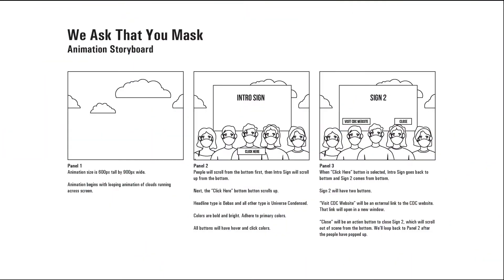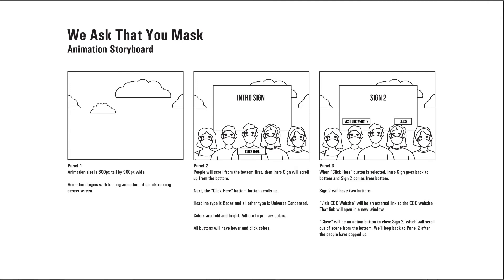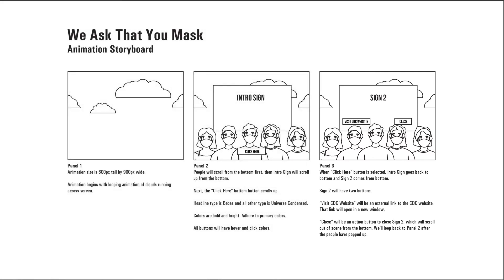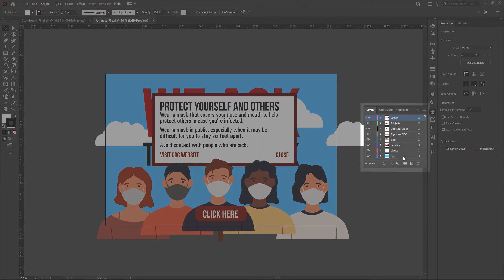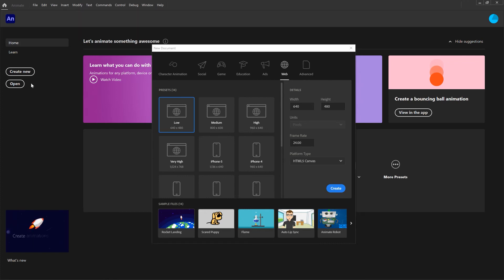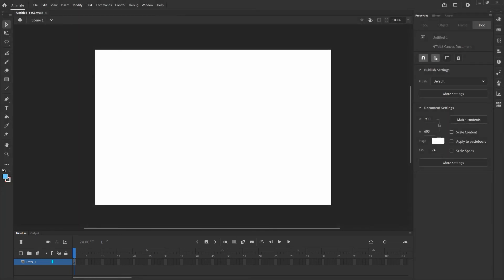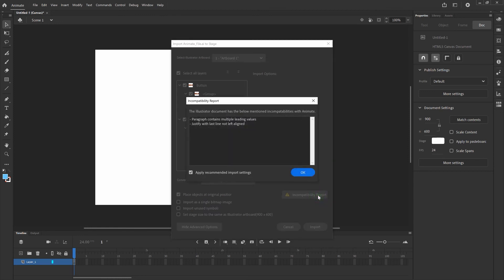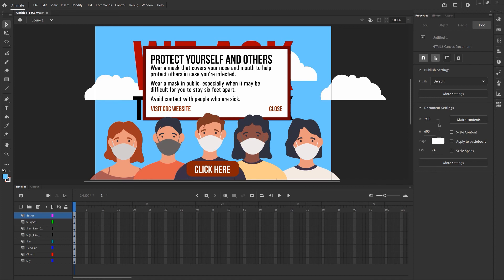Web Animation Step 1: Build Illustrator Art, File Set-up and Import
This is the first step in our Animate Basics Video Series. In this step-by-step series, we'll import a file from Adobe Illustrator, then craft an animation in Adobe Animate that's ready for placement in an HTML web page. In this step, I'll show you how to create and set up animation art in Adobe Illustrator, then set up your Adobe Animate file. Finally, I'll teach you how to effectively import your Illustrator file into Animate.